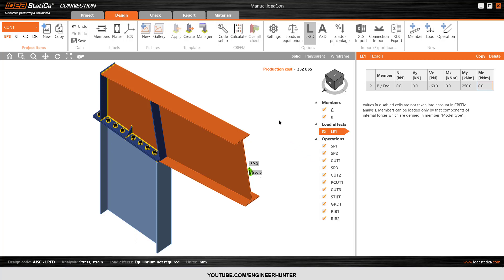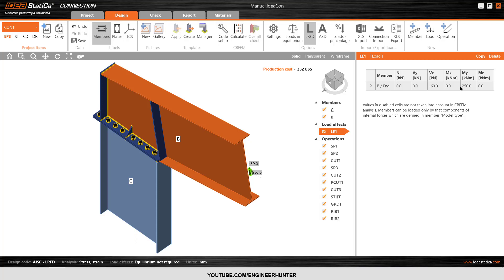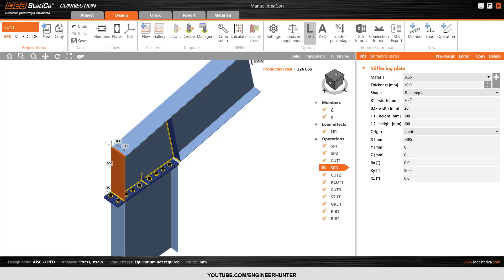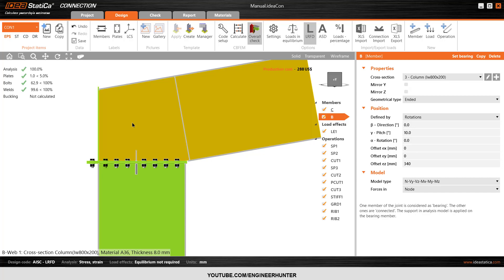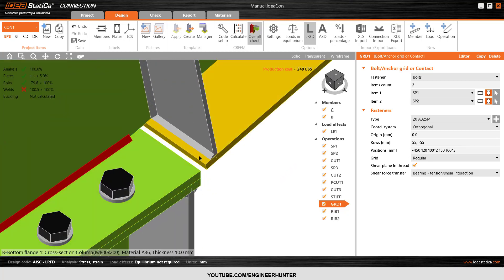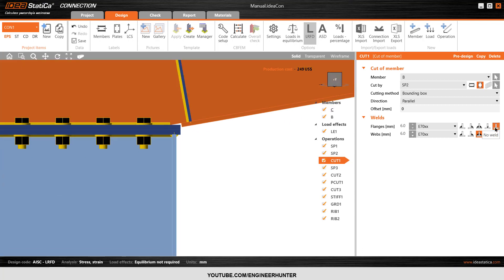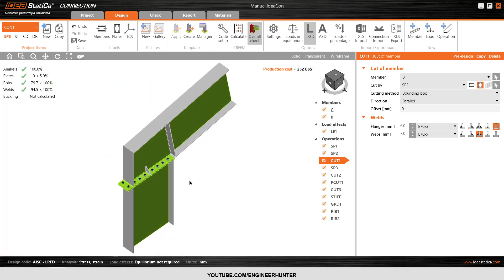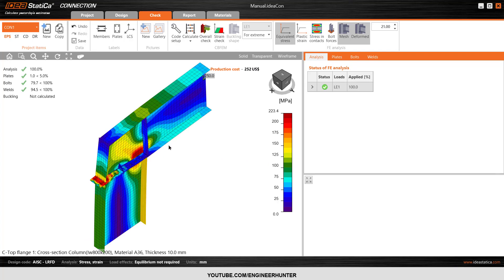IDEA StatiCa : Manually Model Connection Design